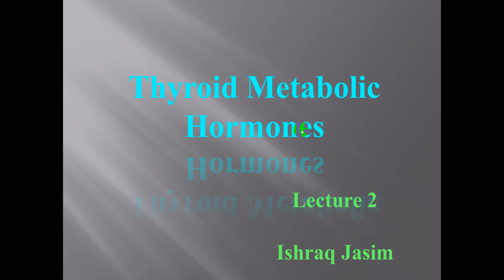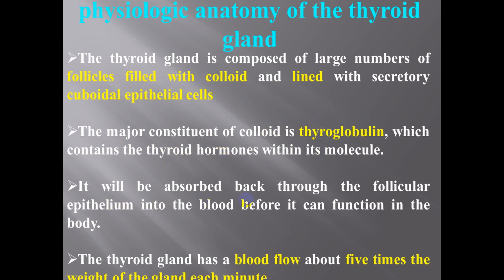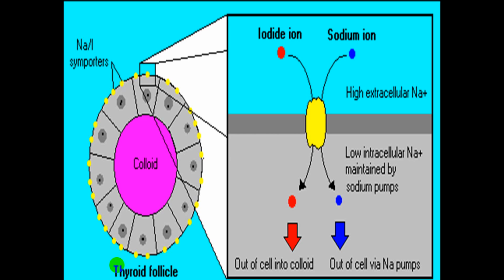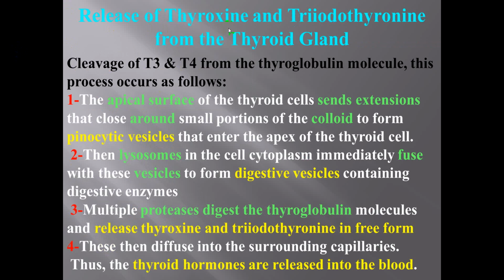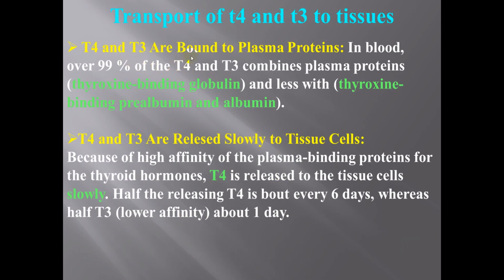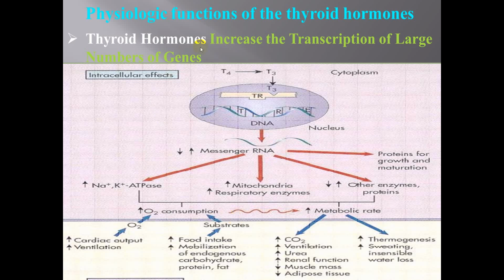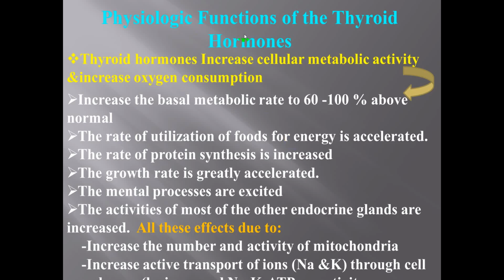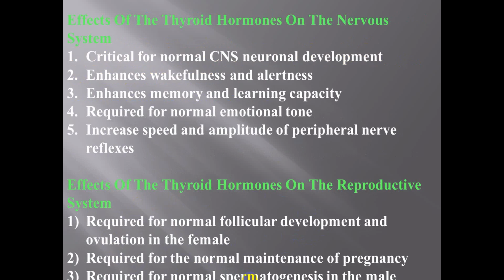Part 1 of L2- Thyroid gland